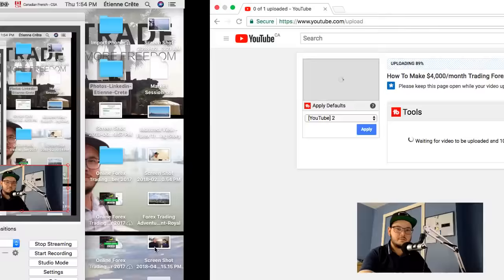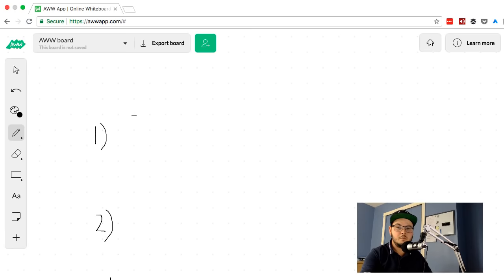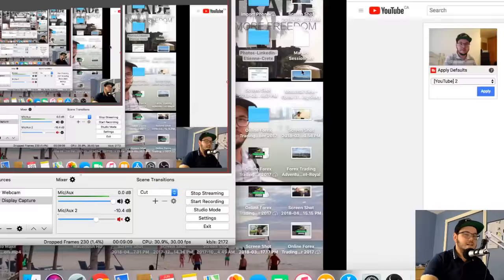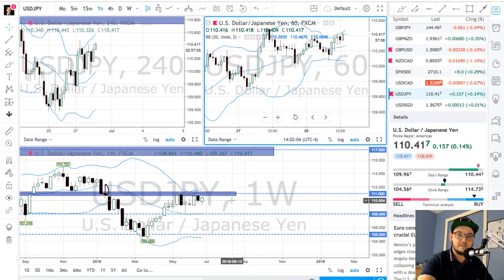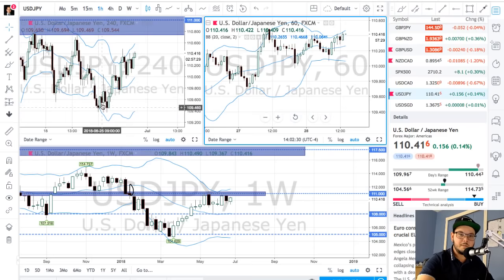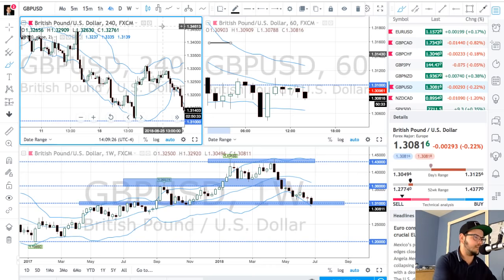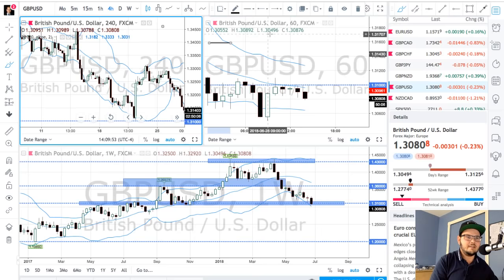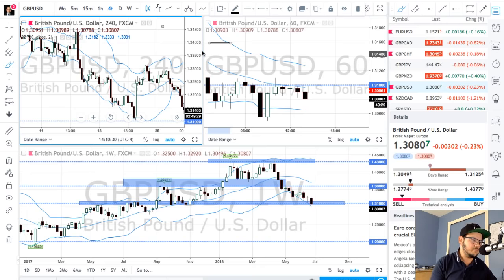How To Use Bollinger Bands in Swing Trading - with real trade example!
In this live video, I explain how I trade Forex using Bollinger Bands. I bring a recent trade example on USD/JPY and answer your questions on how to use Bollinger Bands in swing trading.

What you must know: I'm all for trading foreign exchange, but I think freedom is much more important than time spent in front of your computer.

How To Create Your Forex Trading Strategy & Make It Profitable... As I Explore West Lake In Hangzhou

Canon EOS M6
Joby GorillaPod
Editing software: Final Cut Pro (Mac)